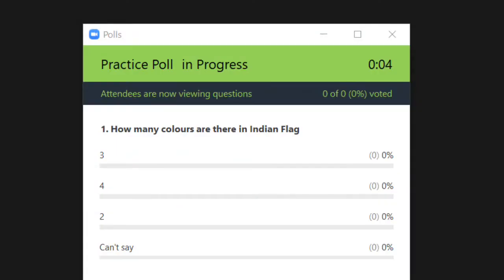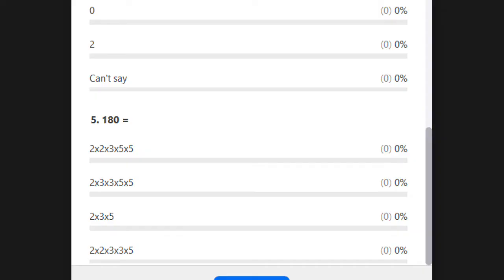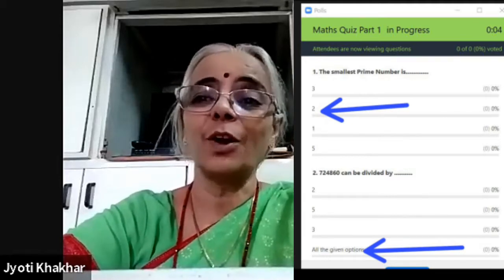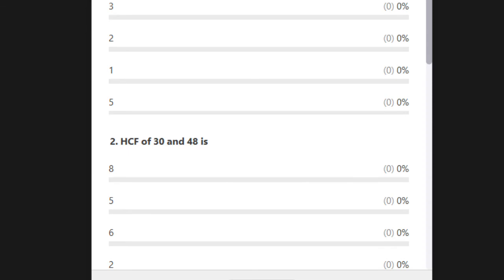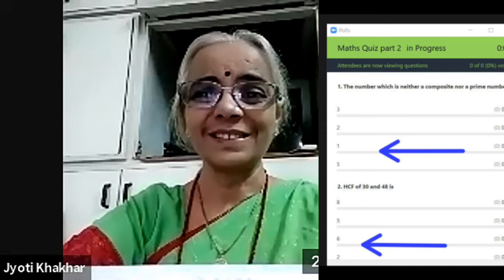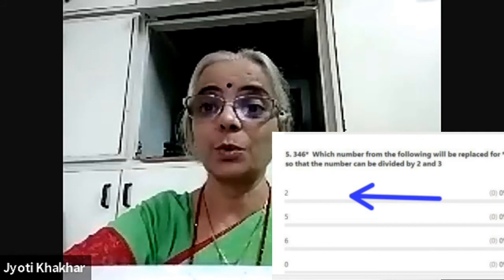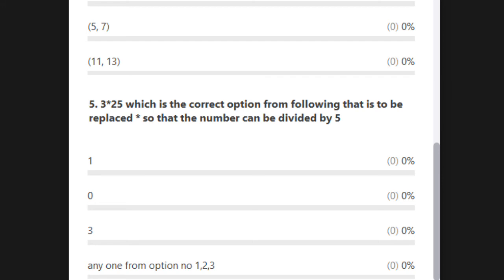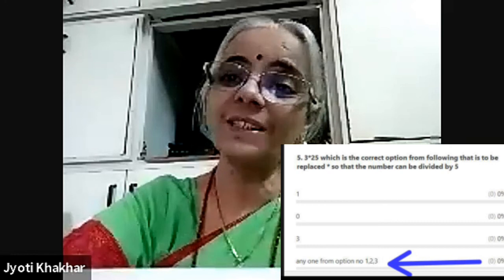Standard 7 Maths Quiz HCF and LCM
Lecture Topic: Maths Quiz HCF and LCM
Teacher: Jyoti Khakhar